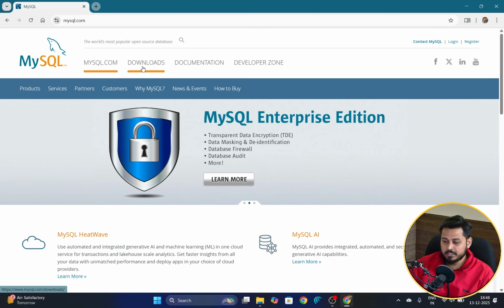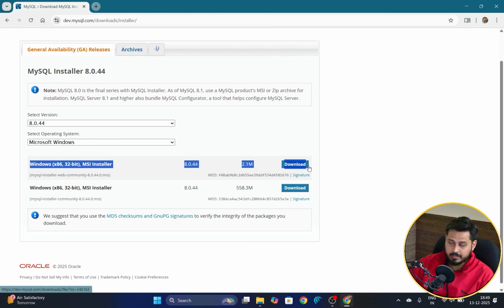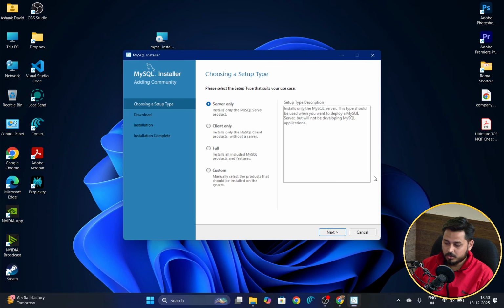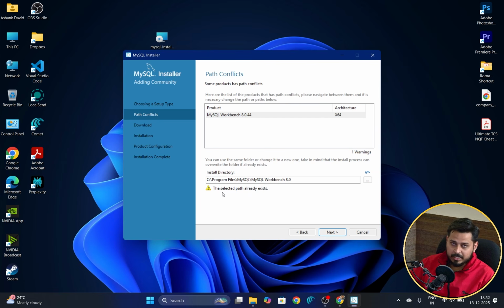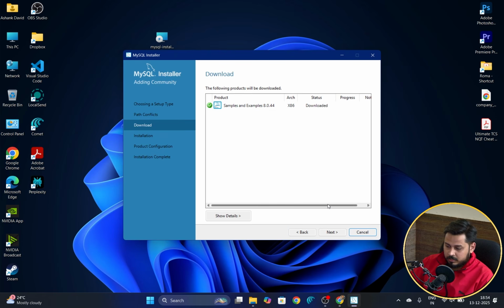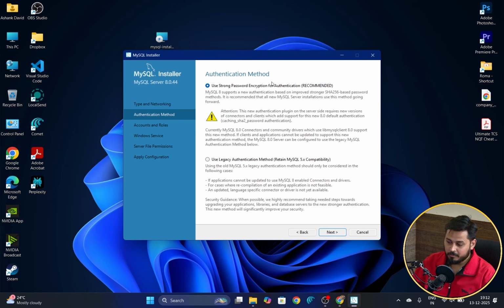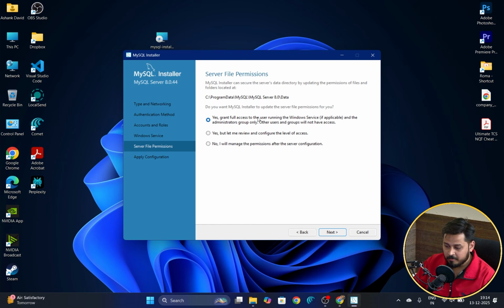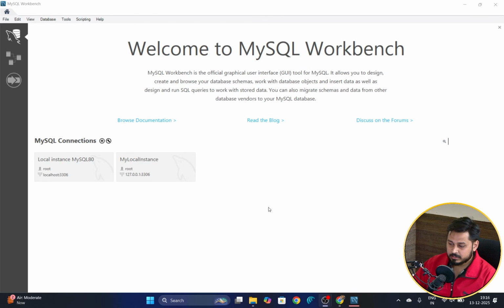🔥 Install MySQL + Workbench Tutorial for Beginners | Easy Installation Guide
🚀 MySQL Installation Guide (Step-by-Step) | Beginner Friendly 💻

Hey Coders! 👋
In this video, I’ll walk you through the complete process of installing MySQL on your system in a simple and beginner-friendly way. Whether you're starting your journey in databases or preparing for placements, this is your first step! 🎯

📌 What You’ll Learn:

 What is MySQL and why it is used
 Setting up MySQL Workbench
 Basic configuration after installation

 Beginners starting with databases
 Students preparing for placements
 Anyone learning SQL / Data Science / Backend Development
 Non-technical learners who want an easy start

💬 Got questions? Drop them in the comments! I’ll make sure to answer and help you out 🤝

install mysql windows
download mysql,
mysql install ubuntu
install mysql workbench,
mysql workbench,
sql
install sql
mysql server install
mysql server
mysql install in ubuntu,
install mysql mac
how to download mysql
how to install mysql in windows
python install
python
mysql database,
how to install sql,
how to install mysql server
mysql connector
install mysql on windows
mysql workbench download
install mysql client
mysql client
install mysql in linux